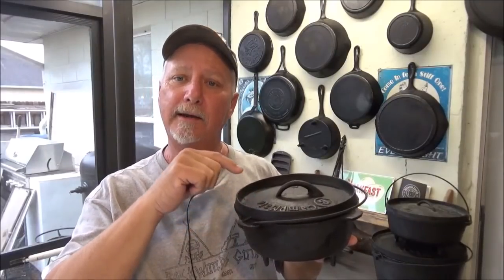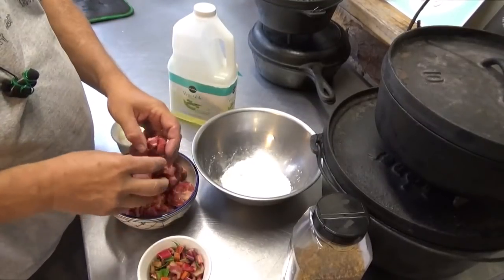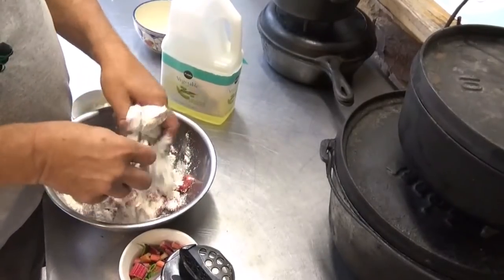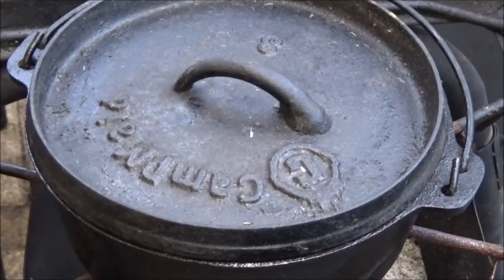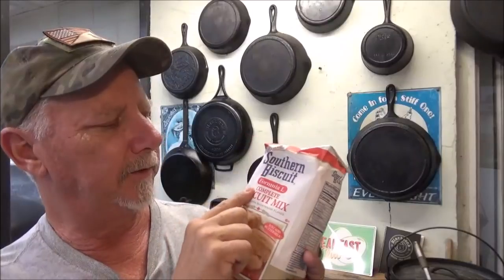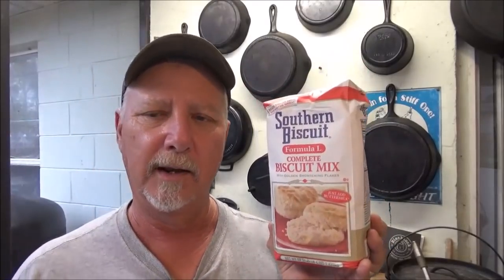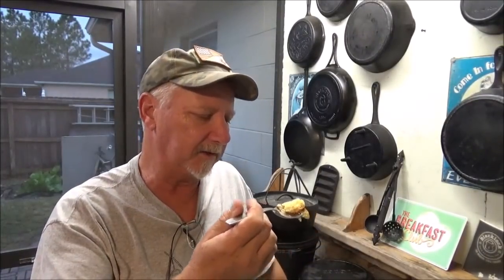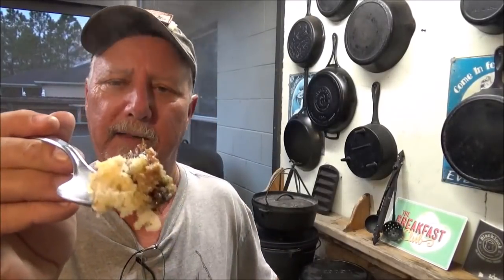Backwoods' Favorites Beef Biscuits in the Dutch Oven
TO DOWNLOAD the full written recipe in pdf and suitable for mobile or PC viewing or printing for $1, send a request to Please reference this video.  Join us on this great cook with the Dutch Oven.  This is a Family Favorite from the old days.  This can be made for very little money because you can use any kind of beef and it makes a little go a long way.  I will show you all the steps to make this at camp, at home or you can also do it in the oven with your cast iron.  I'm also going to do a first time review of the Southern Biscuit Formula L Mix.